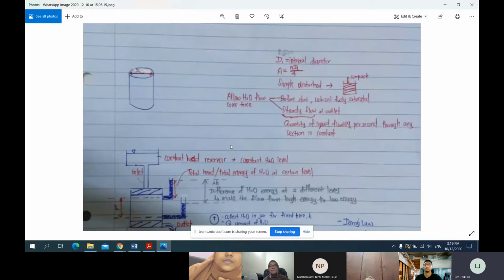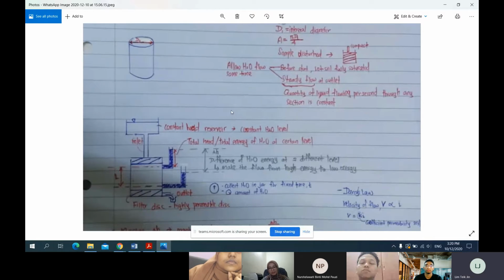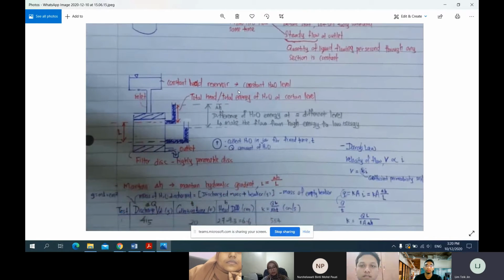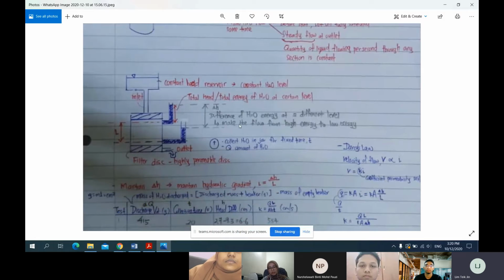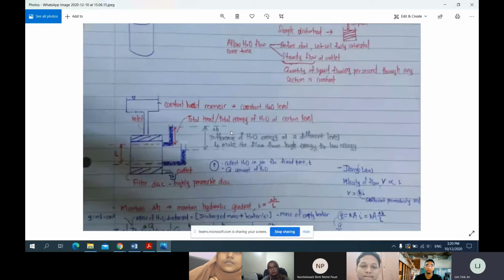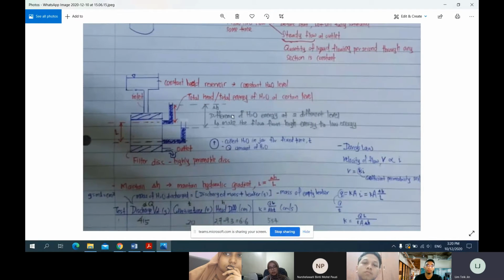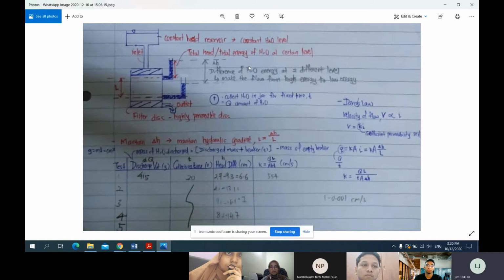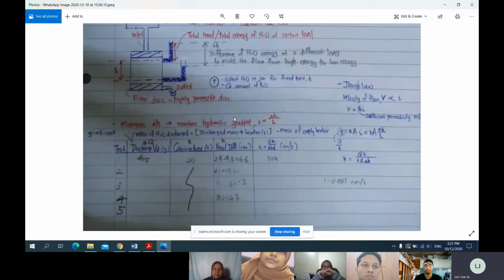G3 PERMEABILITY TEST GROUP 20